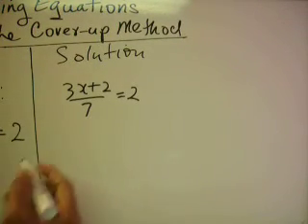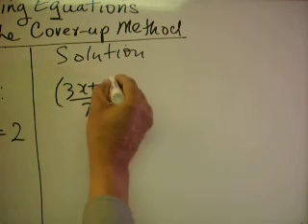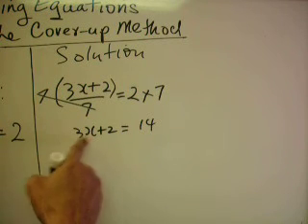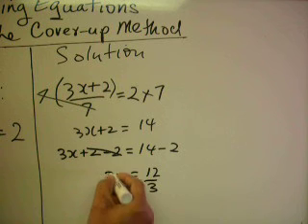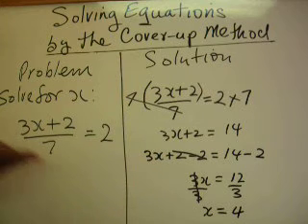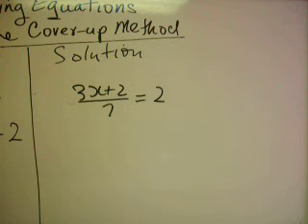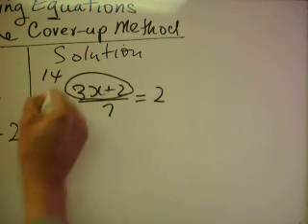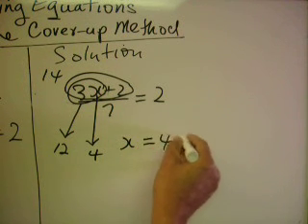Solving equations in one variable by the "Cover- up" method. This is very useful in multiple choice tests or the SATs where time is of the essence. Solving the easier problem first, affords us more time to spend on the more challenging questions.